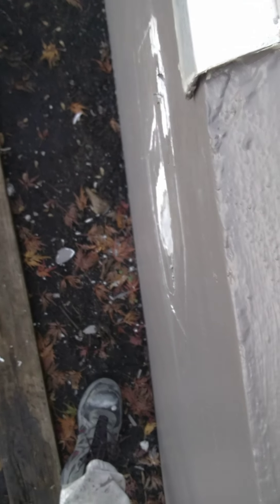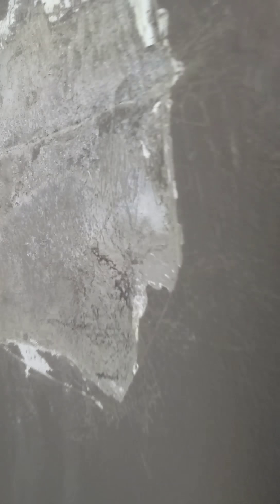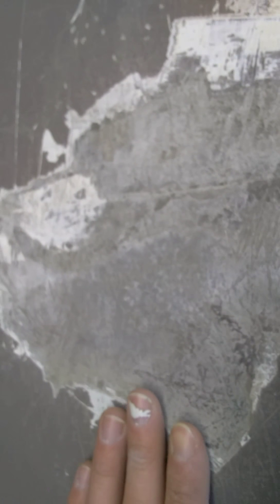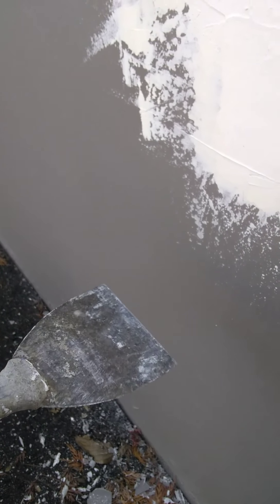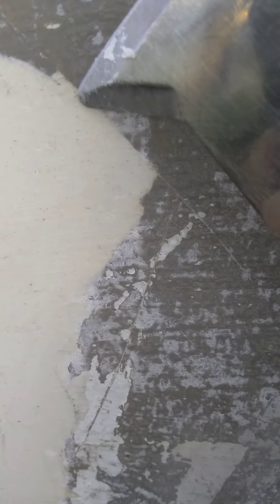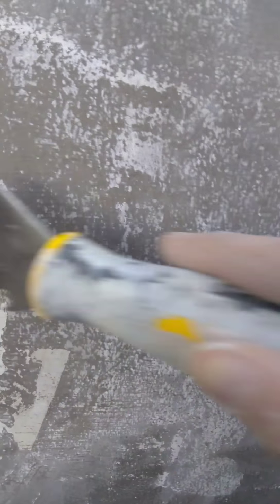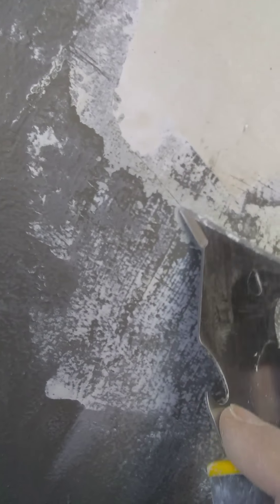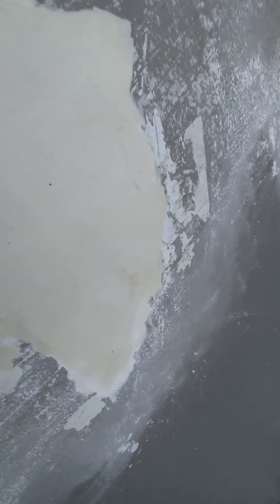Patching another concrete wall, presto patch is the shit.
So far the best patching compound I've used for hard surfaces/big patch jobs.